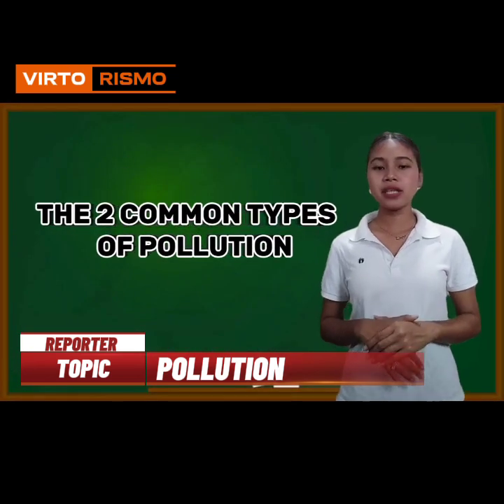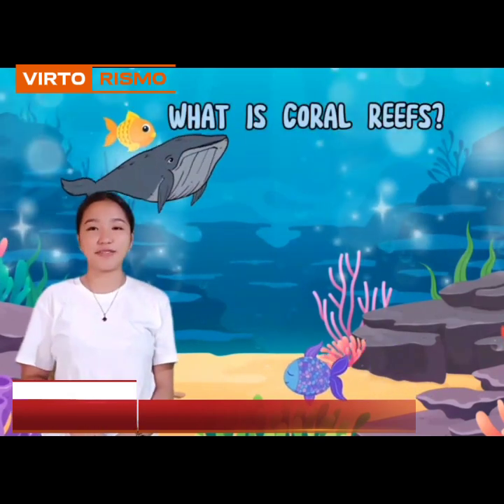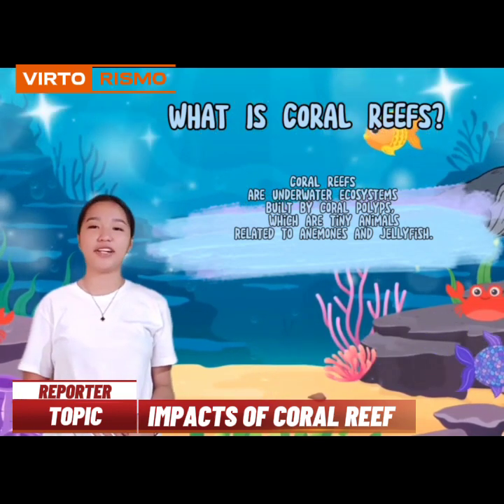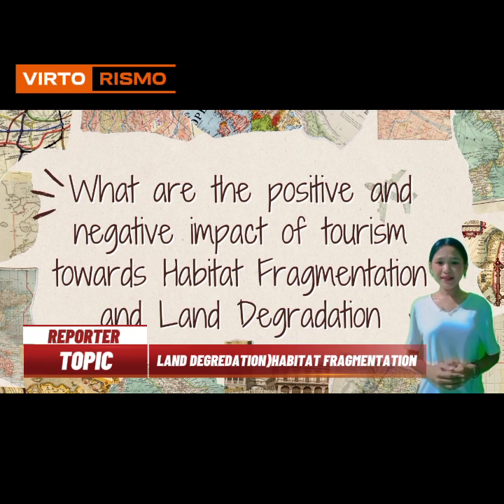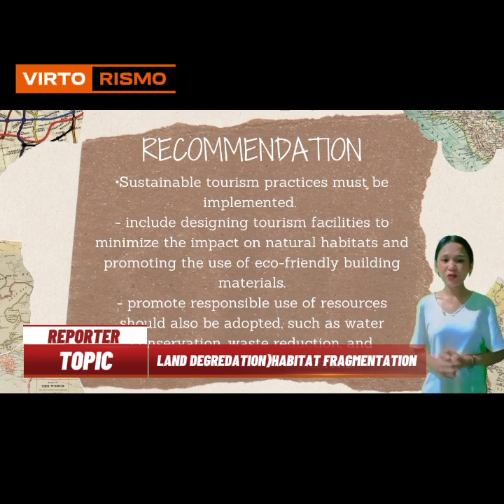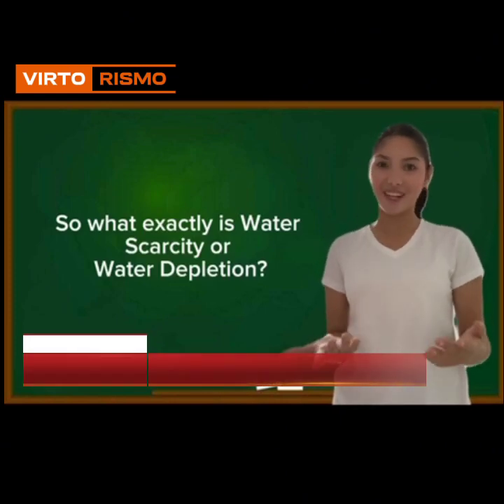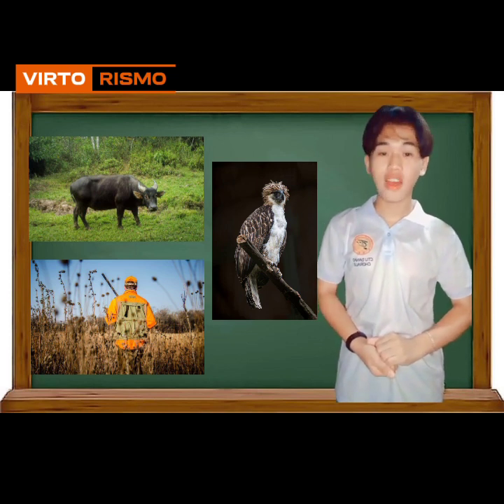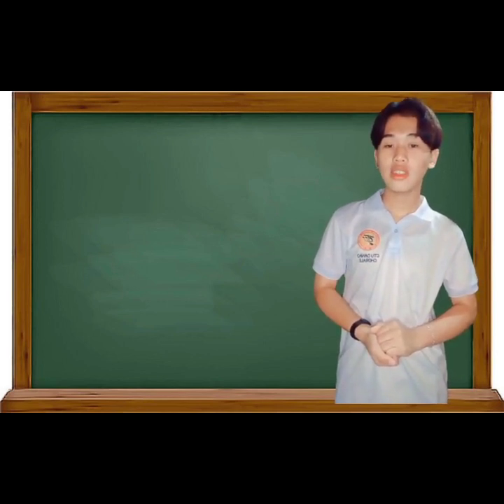IMPACTS OF TOURISM IN THE ENVIRONMENT (GROUP5)